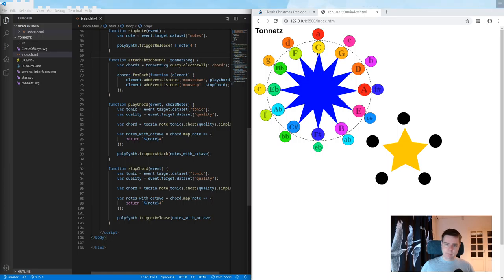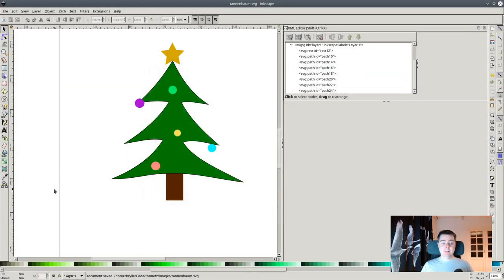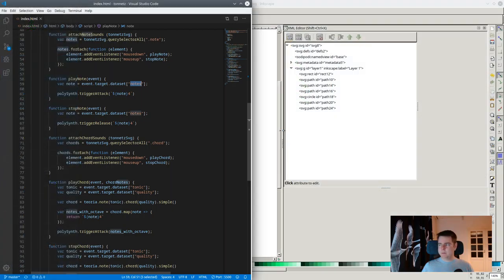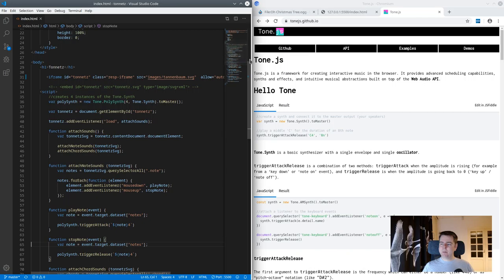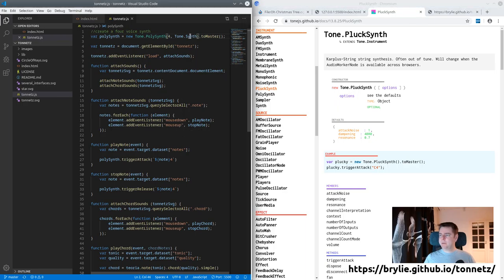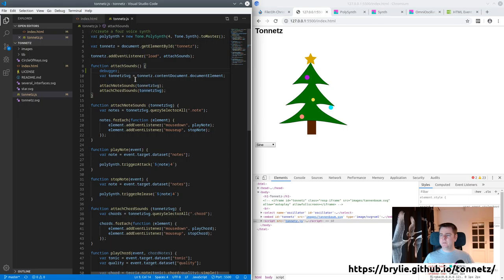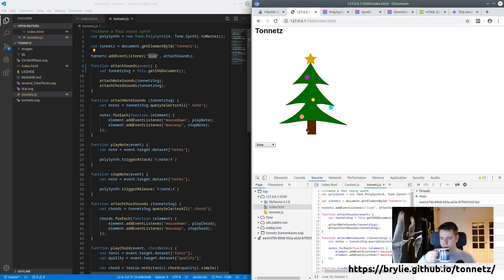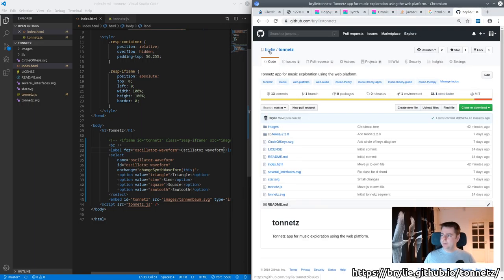Musical interfaces with SVG and JavaScript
In today's session, we create a musical Christmas tree!